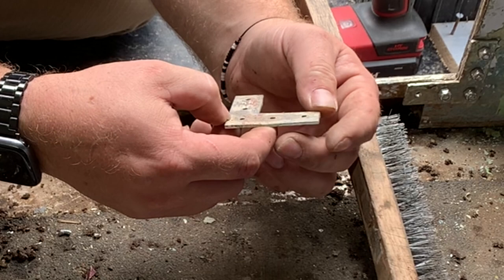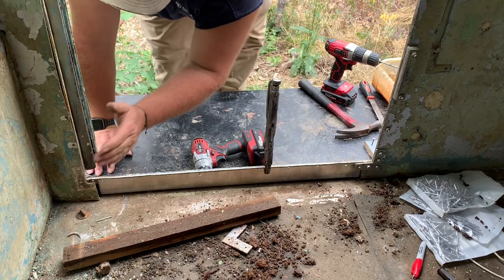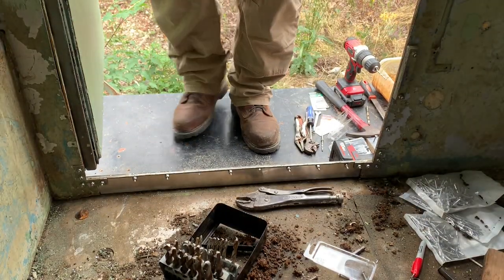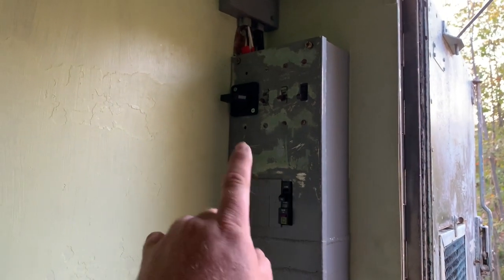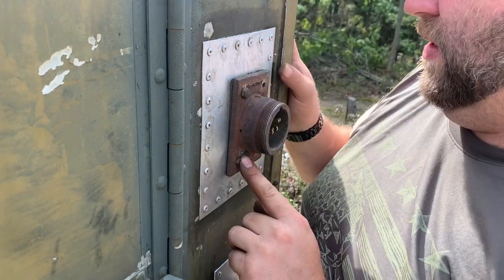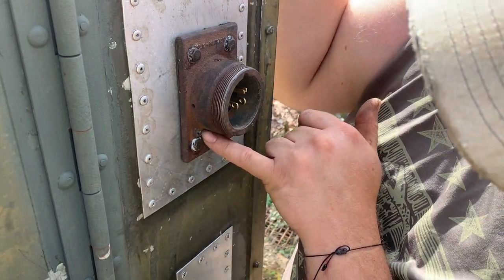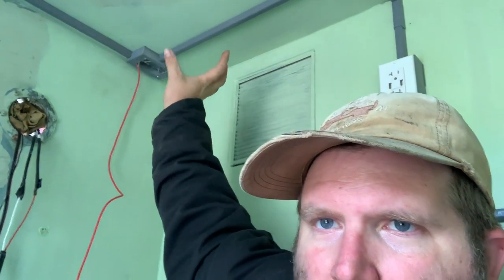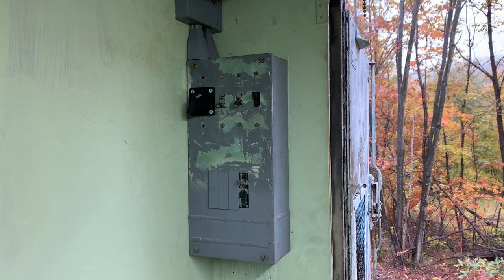S-144 shelter build X: Repairing a Damaged Doorway & Modifying Antique Bulkheads for Modern Use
Hey there friends this video pretty much catches you up on the S-144 build progress. It turns out I had ALL of the neutrals tied to the buss bar in the box instead of having the GFI on a standalone circuit and I ran a neutral jumper from the GFI to the bussbar.. this is what caused the GFI to trip as soon as the system was energized. Now, I have the supply neutrals bussed and bonded, and the neutral for the individual circuits brought back to the GFI as they should be - pretty sure everything is right now. The circuits all light correctly and the GFCI trips with a fluke tester so I think I'm in good shape.

Next video: I fabricated an entry gland out of aluminum for the rooftop PV panels AND a coax bulkhead for an external antenna. This will be RIVETED to the roof like a roof patch and be semi-permanent.

Once the gland is installed, we can finish routing the internal coax, and mount the TV and PS4 to the wall. We will finish painting the interior and begin work on the built-in bed.